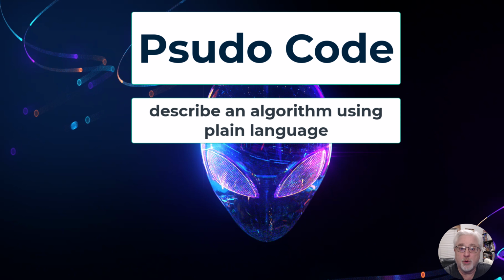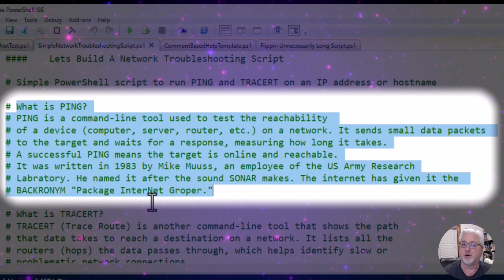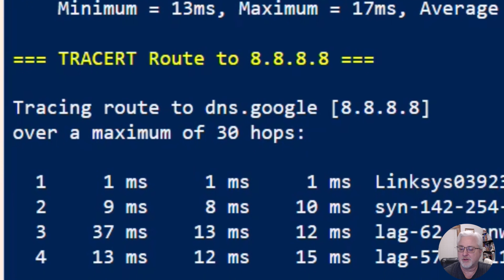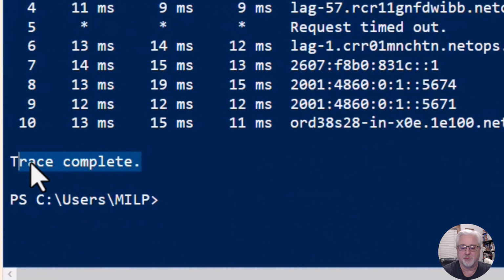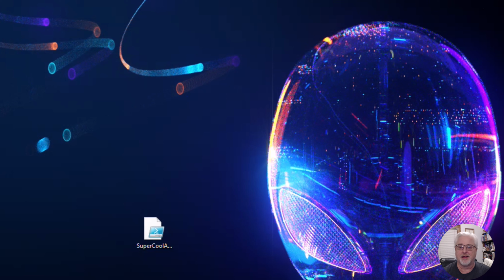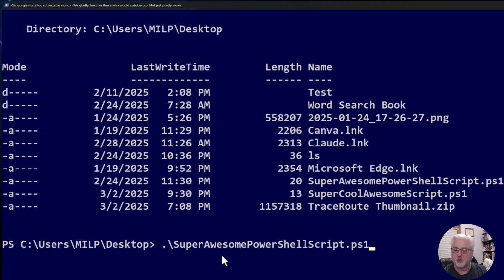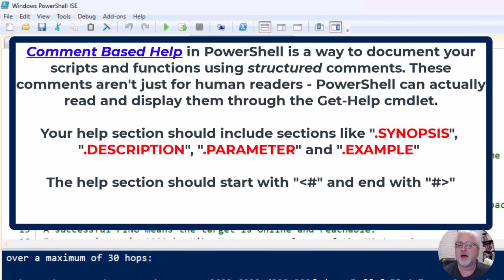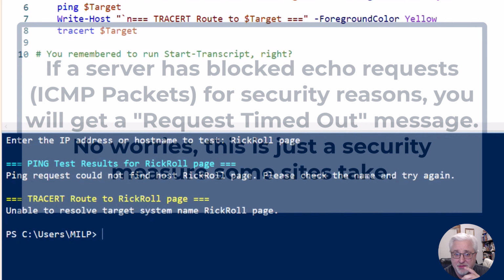PowerShell Networking: The Beginner's Guide to Scripts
Learn how to create your very first PowerShell script for network troubleshooting in this beginner-friendly tutorial! We'll build a simple yet powerful tool that runs Ping and TRACERT commands to diagnose network issues - perfect for help desk professionals or IT beginners. 🖥️

In this step-by-step guide, you'll learn:

How to help users find their IP address
What Ping and TRACERT commands actually do
How to combine these tools into your first PowerShell script
Best practices for script organization and documentation
Ways to expand your script with additional features

00:00 Introduction
00:30 What is a Script?
00:42 What is Pseudocode?
01:35 Simplest Version of Networking Script
02:19 What is PING?
03:07 What is a DNS Server?
03:29 How does READ-HOST Work in PowerShell?
03:42 What is the BACKTICK used for in PowerShell?
04:22 Let's Run the Script!
04:46 What are TRACERT Hops?
06:18 What's the Difference Between IPv4 and IPv6?
07:42 Speed Script Writing
09:03 Microsoft Security In Action
09:32 What Does "Pause" do in PowerShell Scripting?
10:35 Run a Script inside a PowerShell Console
10:56 What is .\ Used for in PowerShell?
11:26 What is Comment Based Help in PowerShell?
12:59 I'm a Funny Guy Sometimes
14:02 What is Input Validation?
14:41 What Does TEST-NETCONNECTION do?

This tutorial is perfect for complete beginners with no prior scripting experience. All you need is Windows with PowerShell 5.1 and PowerShell ISE (which comes pre-installed on most Windows systems).

🎥 Equipment I Use:
- Microphone: Rode Wireless Go II
- Studio Mic: Blue Yeti USB Microphone
- Alienware Laptop M16 R2
- Logitech C920 Webcam

💭 Community Guidelines:
Remember, this is a learning community! We were all beginners once. Please keep comments positive and helpful. Questions are encouraged - there's no such thing as a "stupid question" when you're learning!